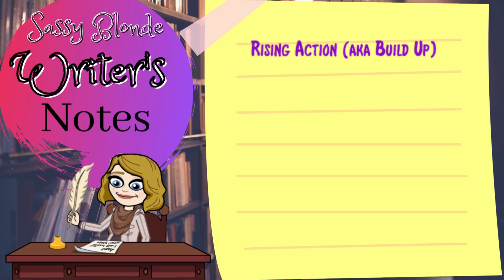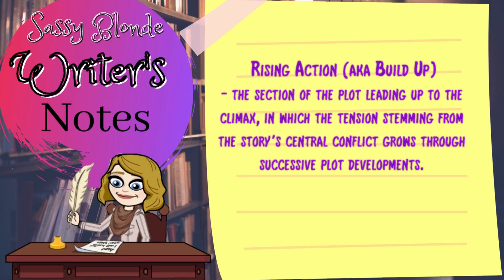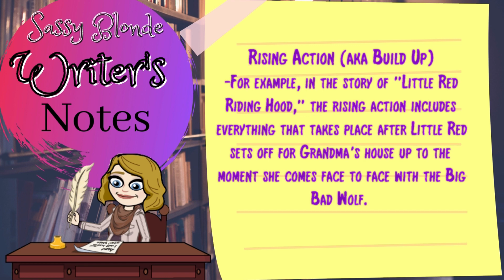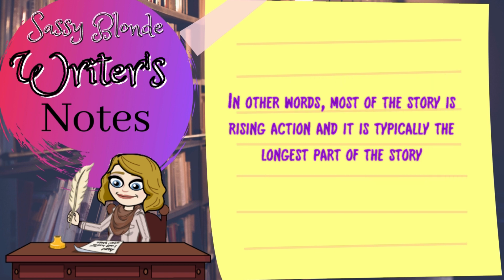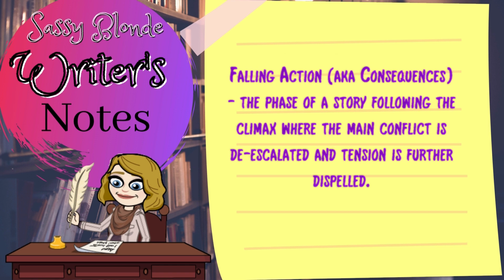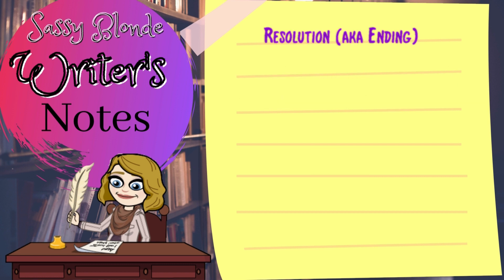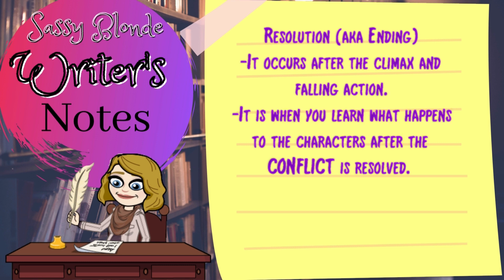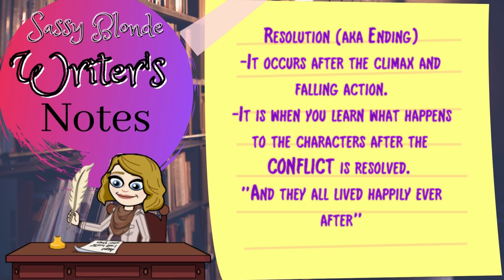Story Structures Part 1: Elements of a story Deep Dive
If this video looks a bit familiar, that's because it is! I realized when I was going through some of the old videos that I had more to say on this topic. So here it is, released from the vault: Story Structures revisited  Elements of a story
After a year of learning how to edit videos and learning a lot about writing, I decided if Disney can remaster their old videos, why can't I?